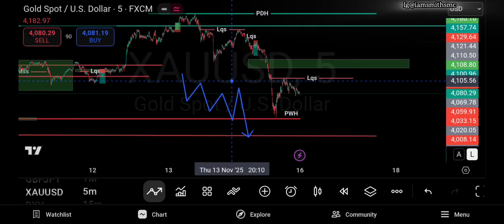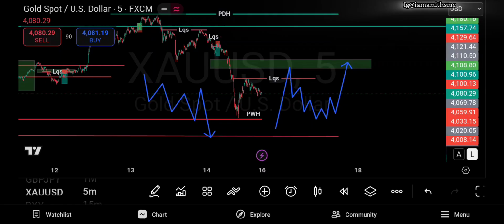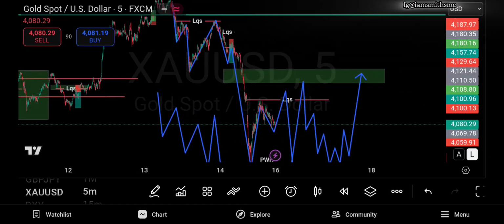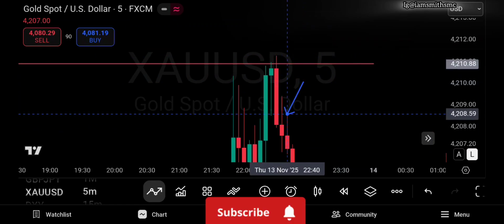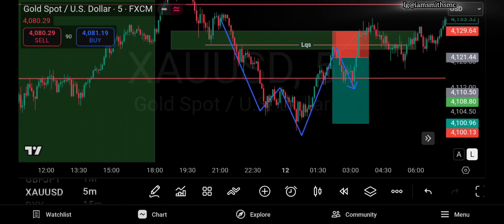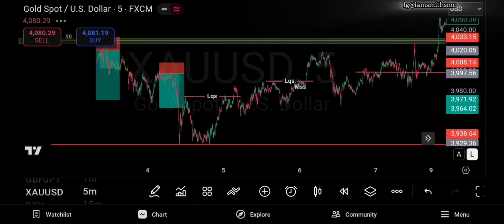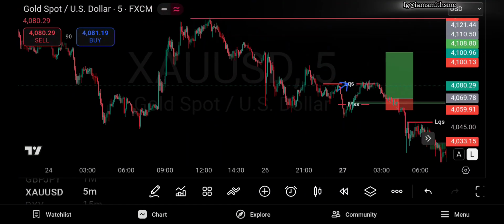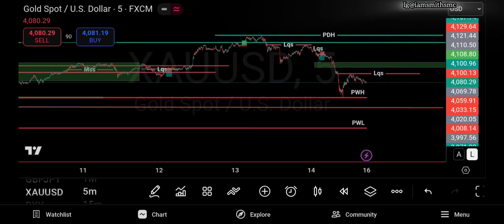ENTRY STRATEGY REVEALED.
Musician: Astronic (from Audiio)